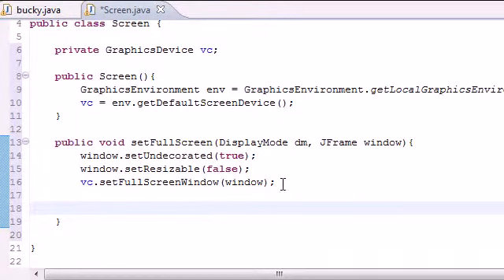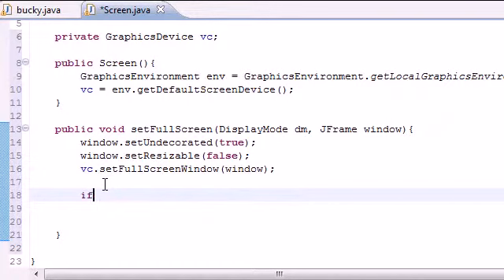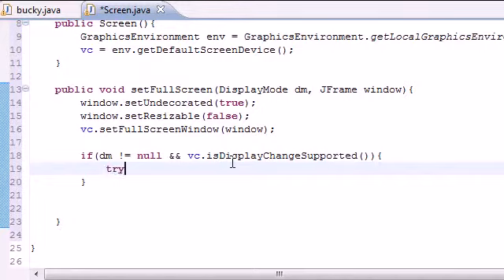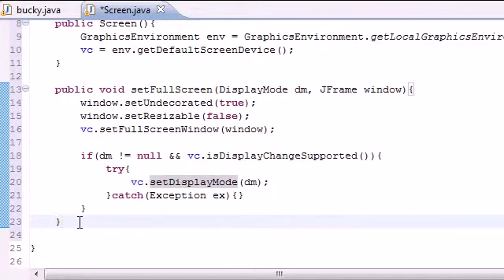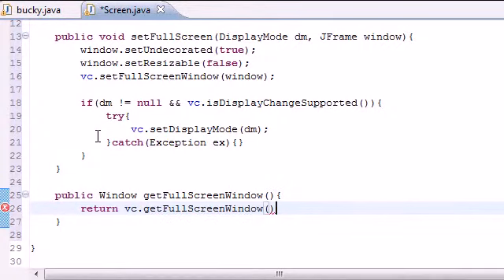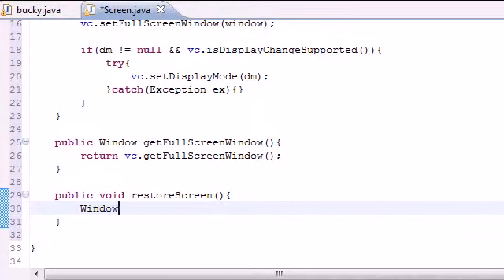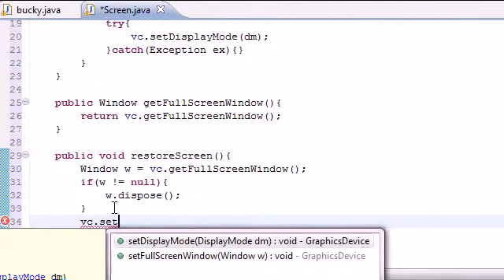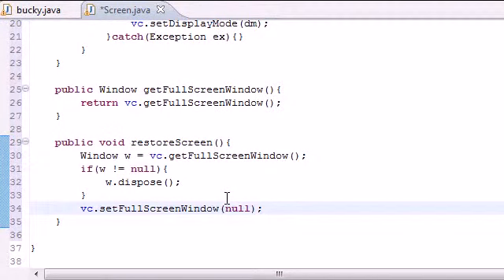Java Game Development 003 of 036 Restoring Screen Size